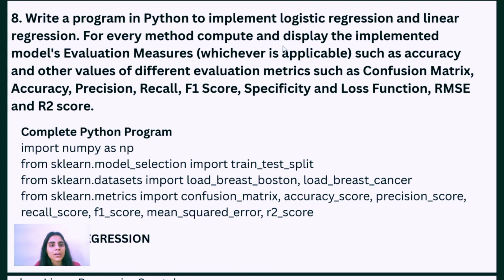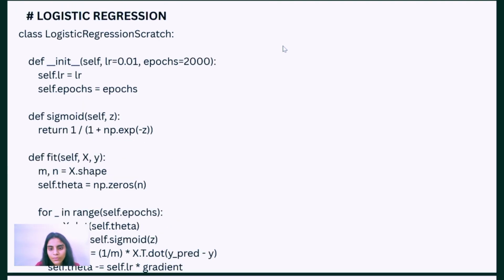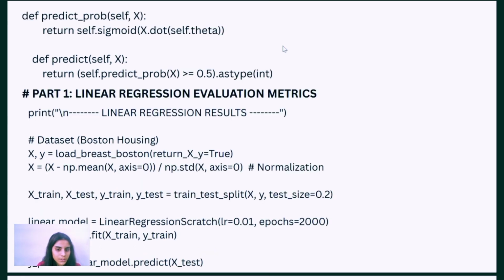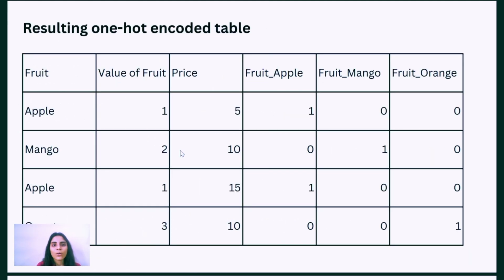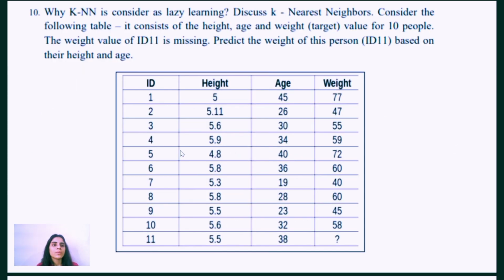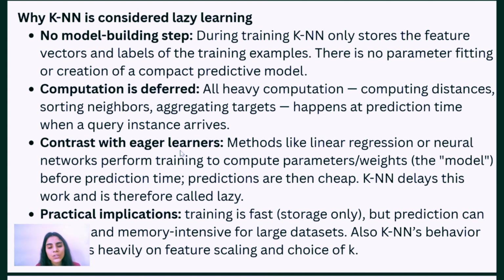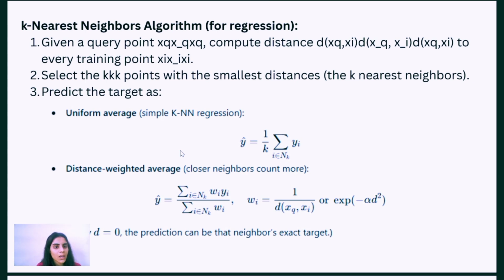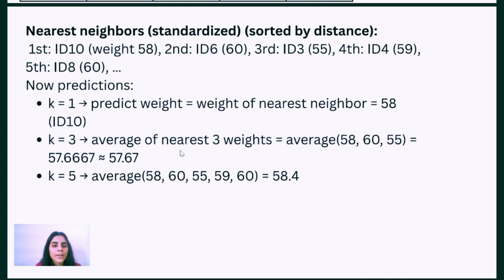Data Science Assignment Part-4